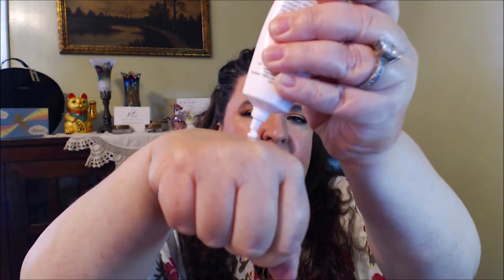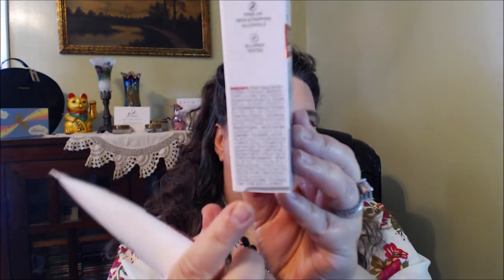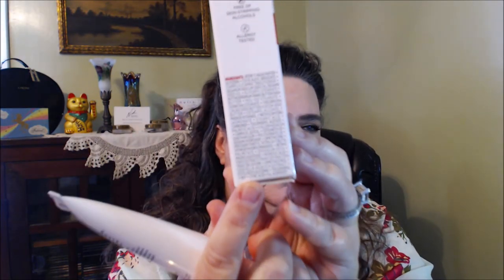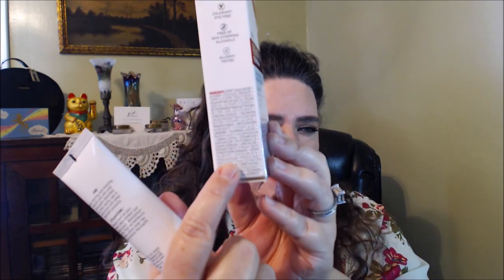Cicacream Does it work~ NEW Loreal Cicacream Face Moisturizer~Over 50 Beauty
Hello, Beauties!!

Products Mentioned
Loreal Revitallist Cicacream Face Moisturizer
Dr Jart Cicapair Tiger Grass Cream